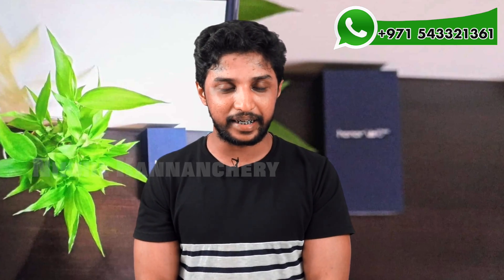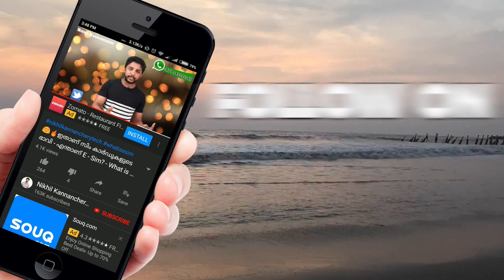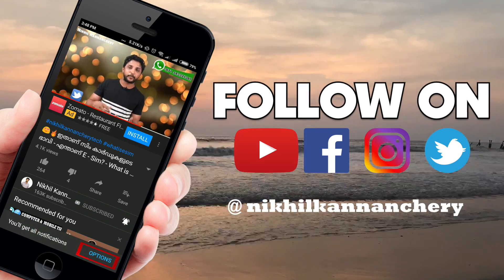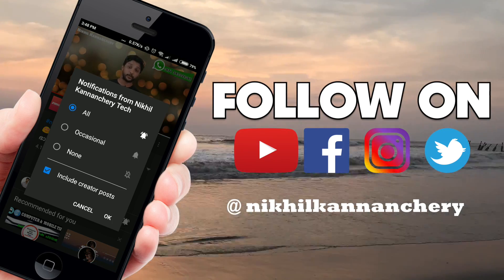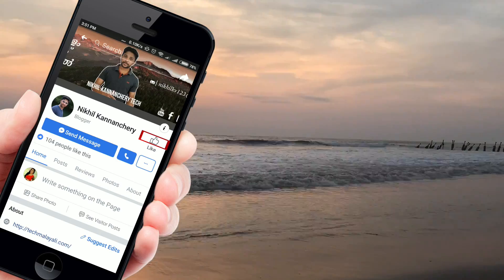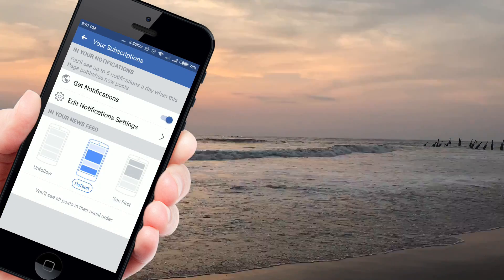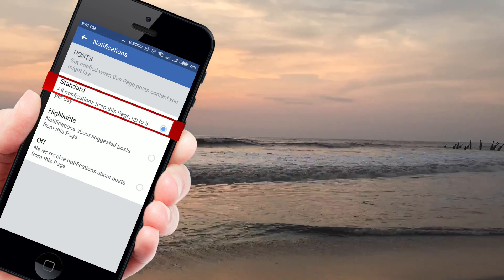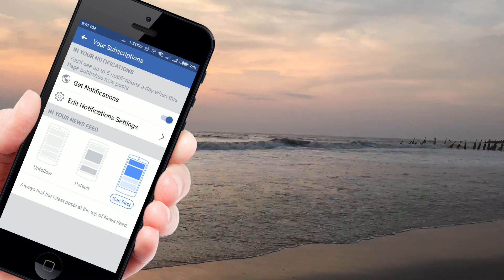എന്താണ് AI CAMERA - What is AI Camera On a Smart Phone | Malayalam | Nikhil Kannanchery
ഓൺലൈനിൽ സാധങ്ങൾ വാങ്ങുമ്പോൾ ഈ ലിങ്കുകളിൽ ക്ലിക്ക് ചെയ്ത വാങ്ങൂ, ചാനലിനെ സപ്പോർട്ട് ചെയ്യൂ..

My Gadgets
Laptop ( Macbook Pro 13 inch) :-

Please Follow On Other Social Medias

©NOTE : All Content used is copyright to Nikhil Kannanchery. Use or commercial Display or Editing of the content without Proper Authorization is not Allowed.